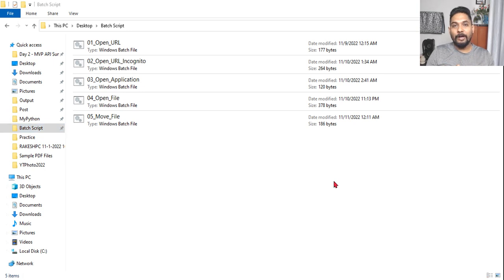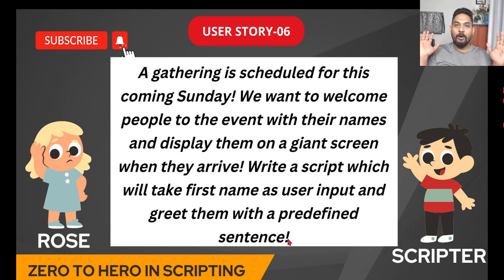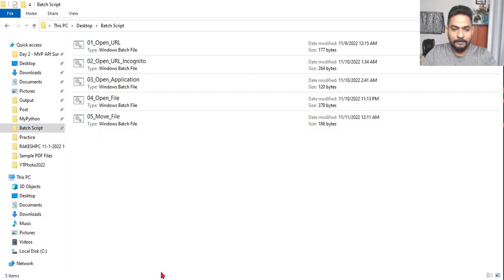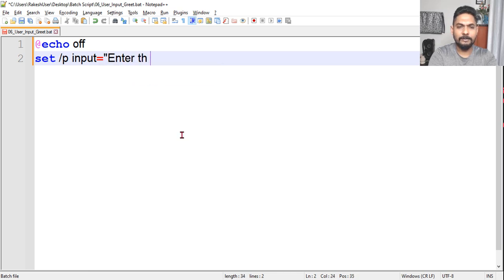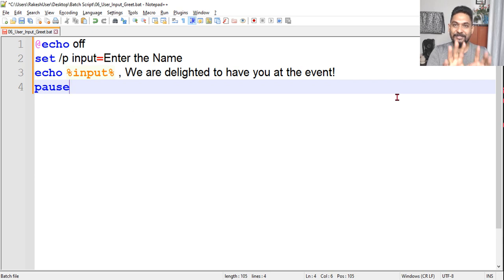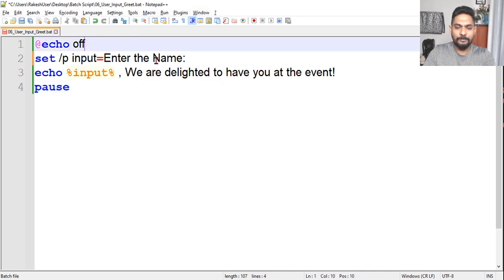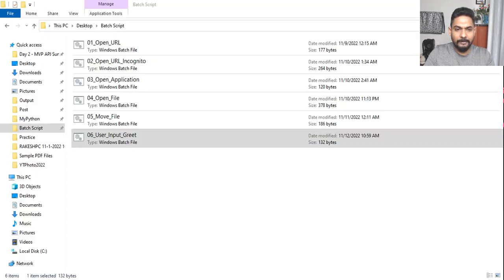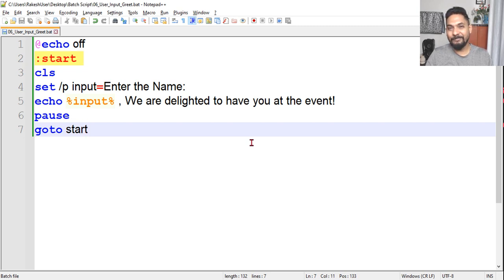Batch Script For User Input in Variable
Learn tp design batch script or batch file to automate user input or to get user input in a variable.